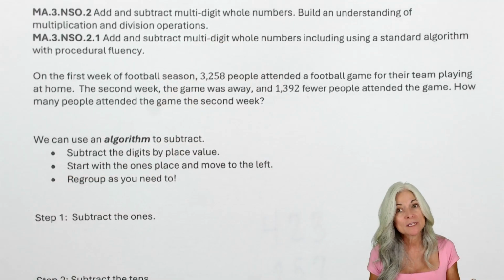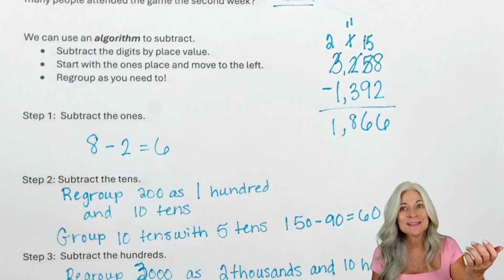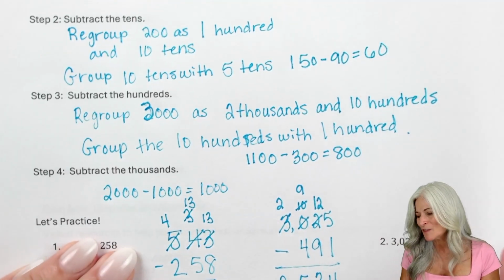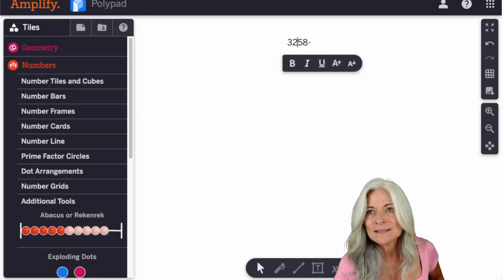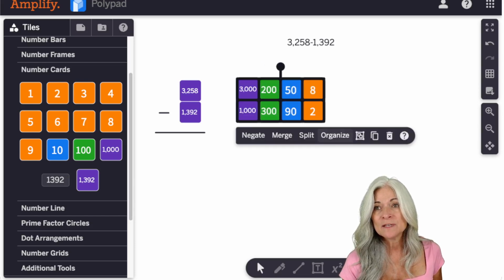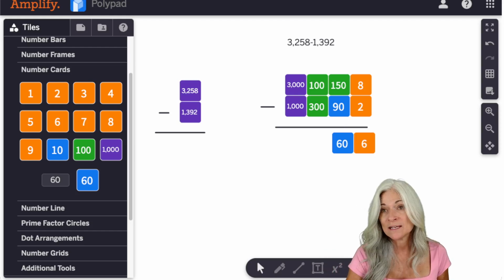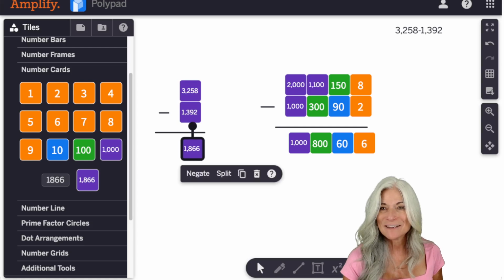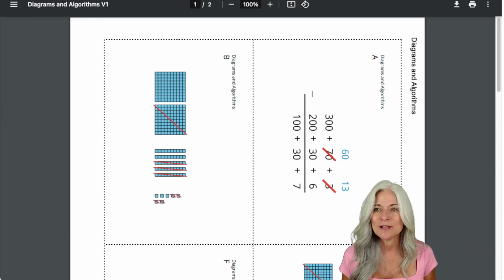Use an Algorithm to Subtract with Regrouping (Teacher Version)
for video notes and more 3rd Grade math content.

for virtual manipulatives to support a conceptual understanding of the subtraction algorithm with regrouping.